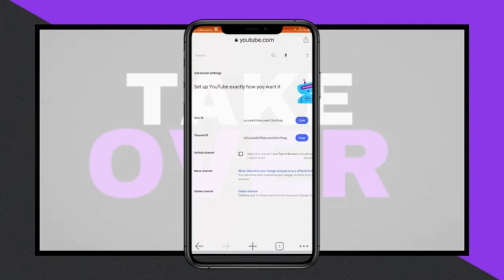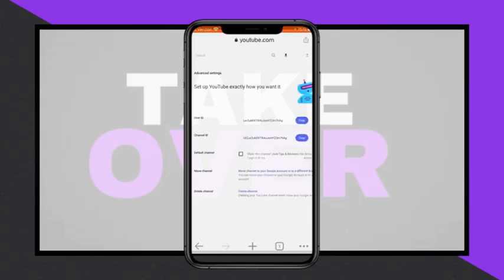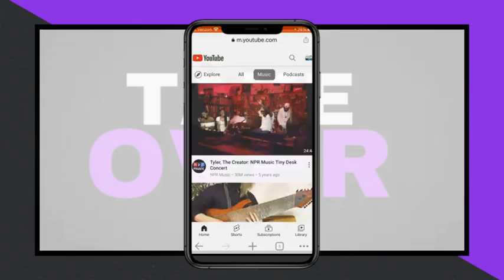Finding Your YouTube Channel ID on Mobile: iPhone & Android in 2025